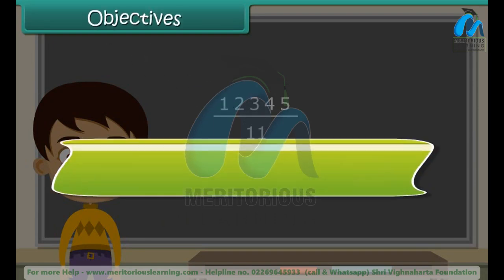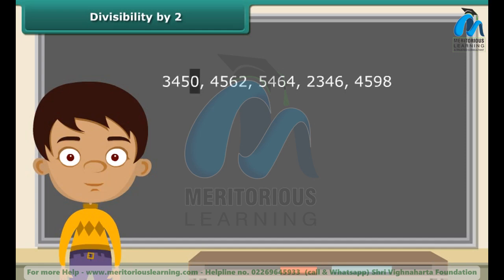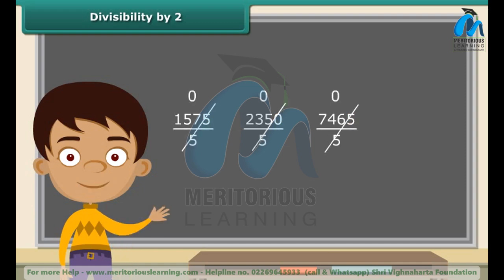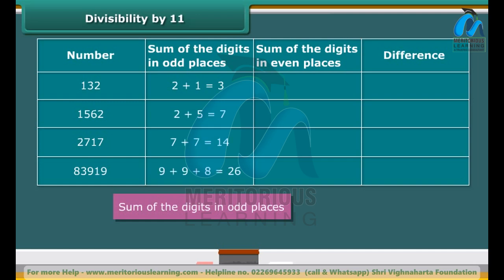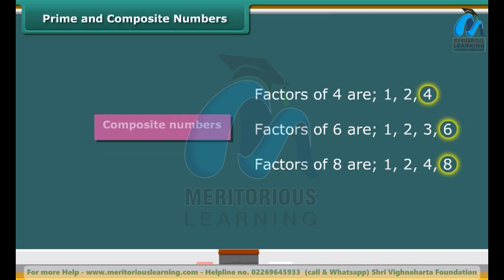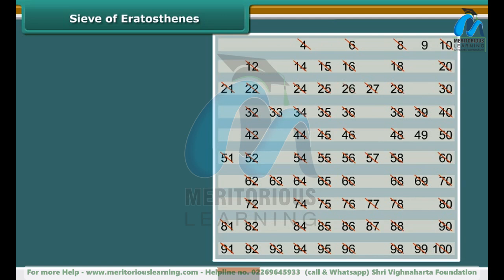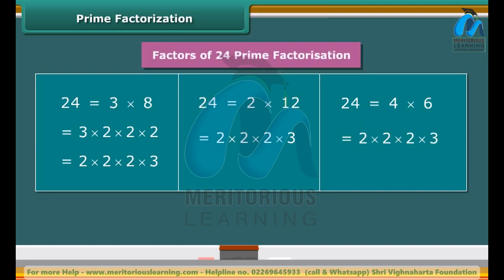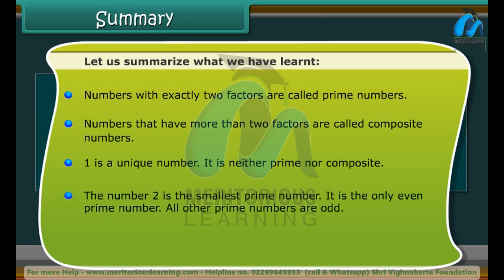Class 6th Maths | Divisibility Rules | English Medium | Meritorious Learning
Subject: Mathematics
 Class: 6th
 Chapter: Divisibility Rules
 Medium: English

Solving questions using divisibility rules

डिस्क्लेमर:
पता: 01 MIT, टॉप फ्लोर, बैनगंगा कॉम्प्लेक्स, सिवनी (म.प्र.) 480661